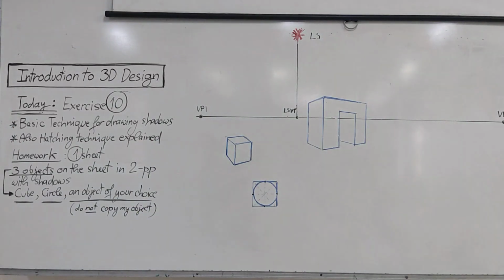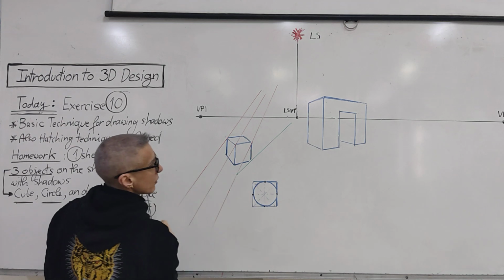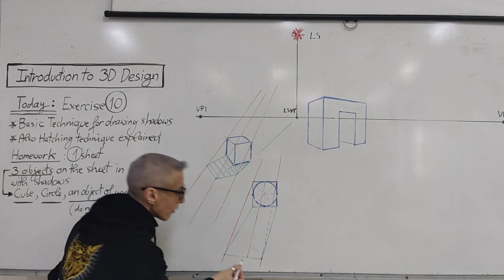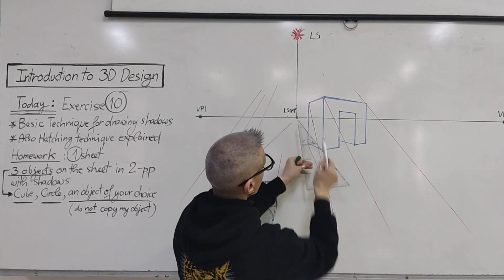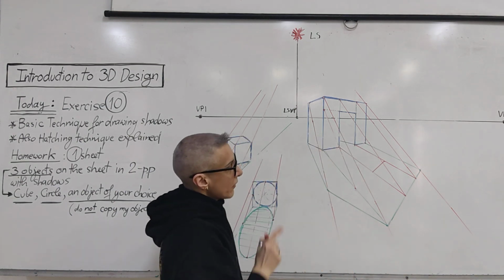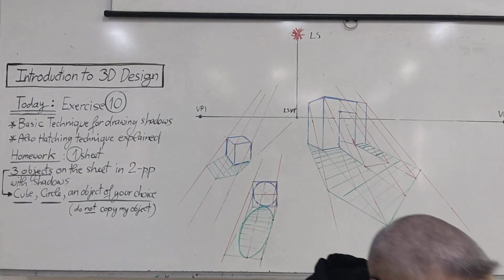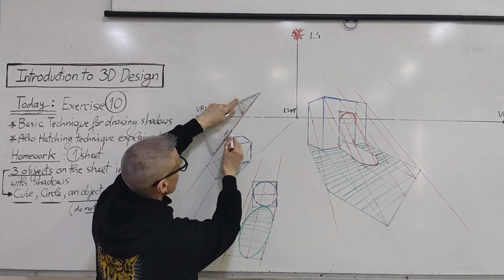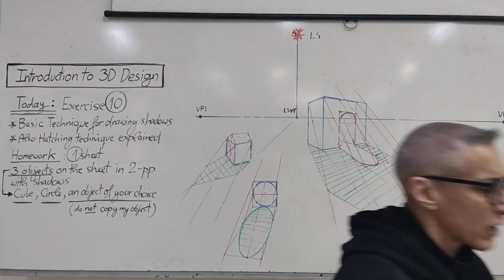Drawing Basic Shadows using basic Objects in 2pp